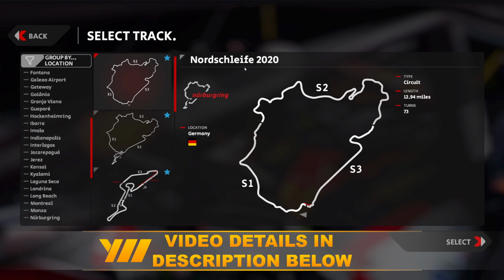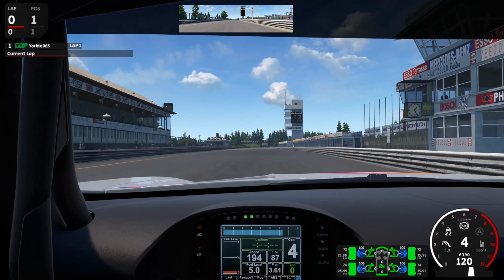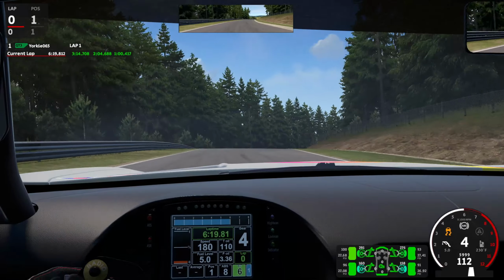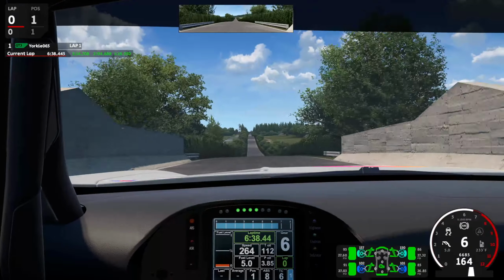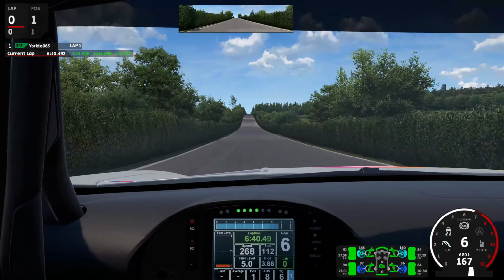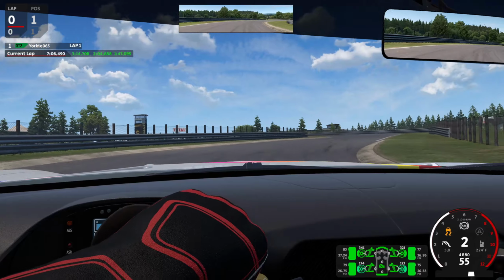Comparing The Historic and Modern Nordschleife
Automobilista 2 has added the Historic 1971 Nordschleife to its track roster, so what better thing to do but draw comparisons between it and the modern version.

Gear
599XX Evo 30 Alcantara Rim
Fanatec V3 Pedals

Music
Ooyy - Thunderbird
Niklas Gustavsson - Some Kind Of Magic 3